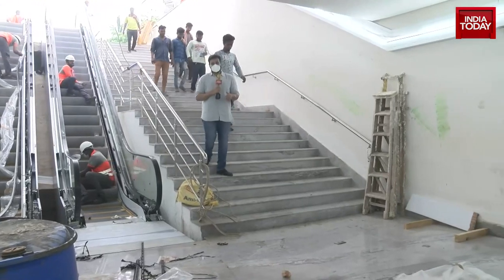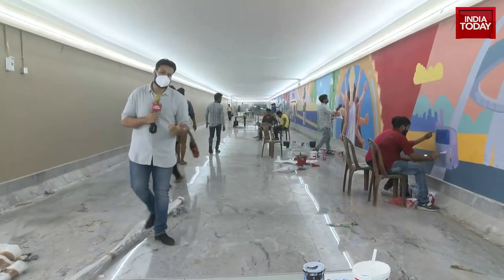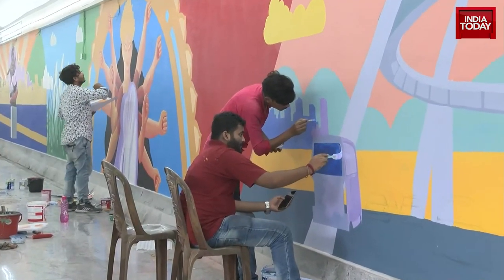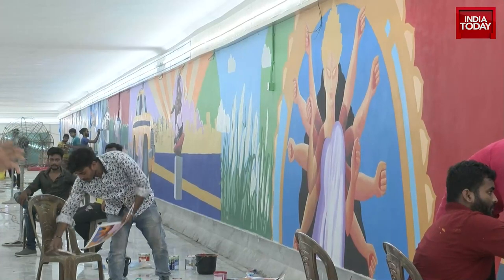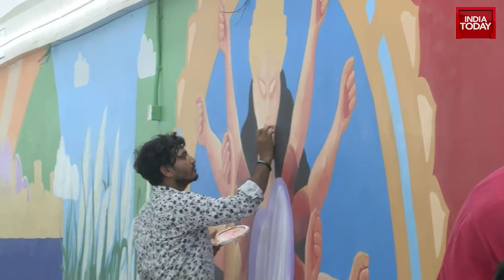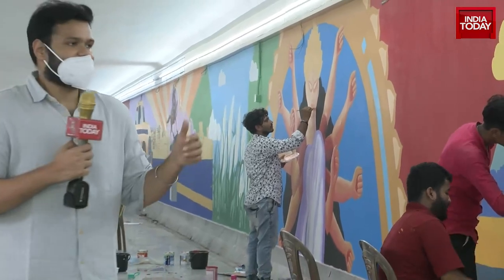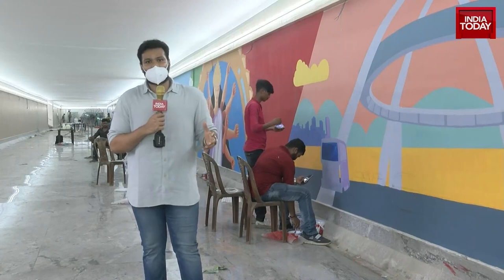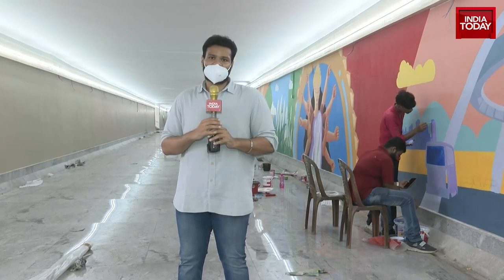Mural Art Work Underway In A Subway In Kolkata's New Town | Reporter Diary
A team of artists is doing mural art work on the interior wall on one side of subway at Biswa Bangla gate crossing in New Town, Kolkata.